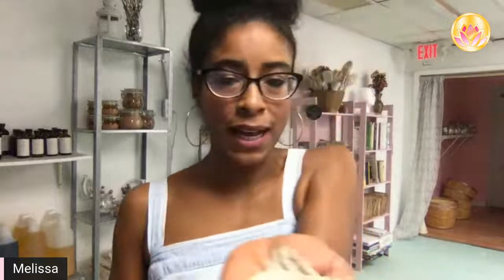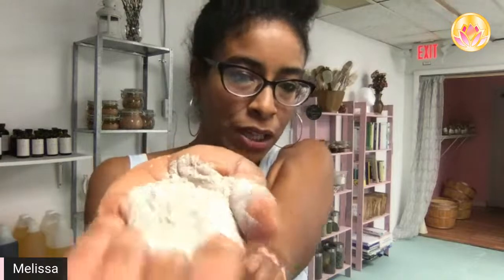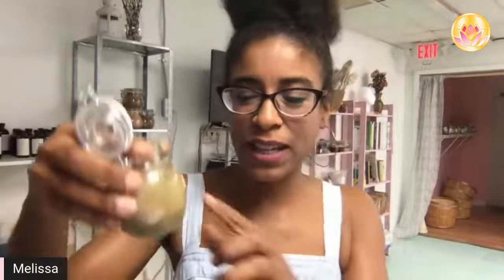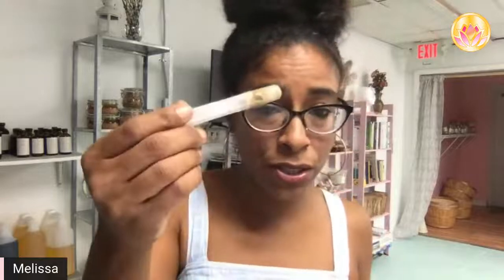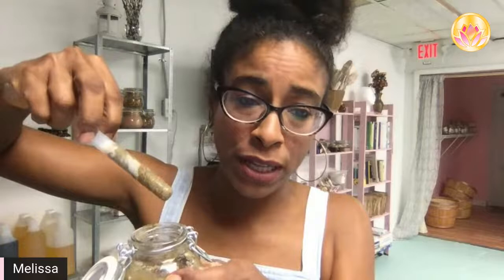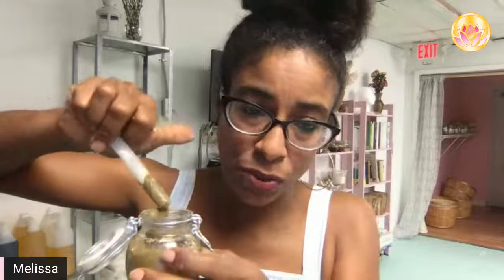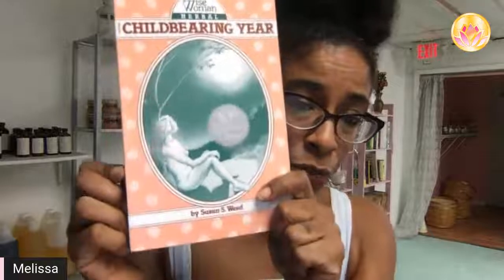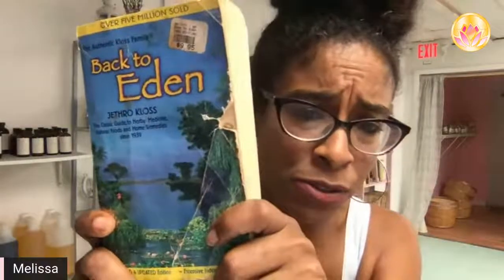How to Use Clay for Feminine Detox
Attend this free webinar Wednesday, January 12, 2022 at 8 pm EST to ask questions and receive exclusive discounts!

🌸What are the different types of clay and their properties
🌸How to apply clay internally and externally for deep womb and breast detox
🌸Do's & Don'ts of using clay and more...